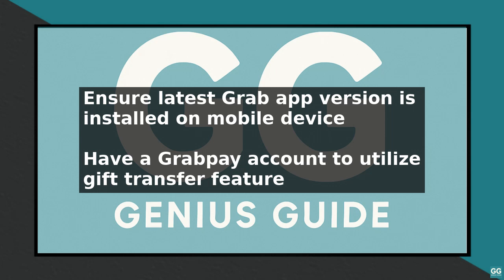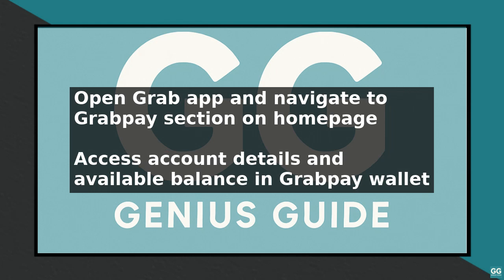How To Transfer Gives To Grabpay (2025)